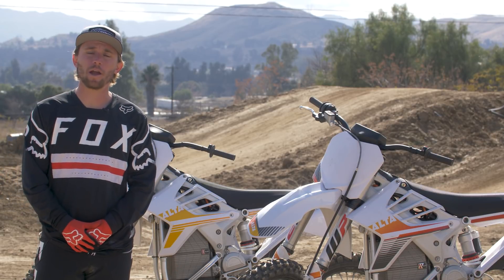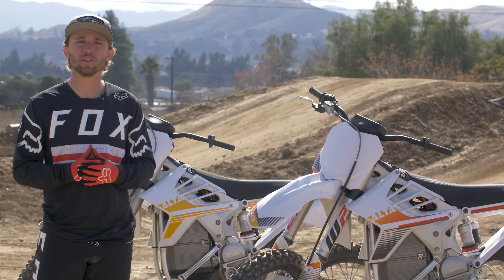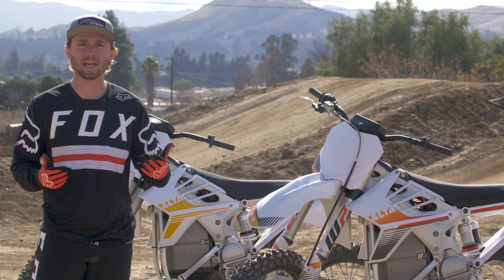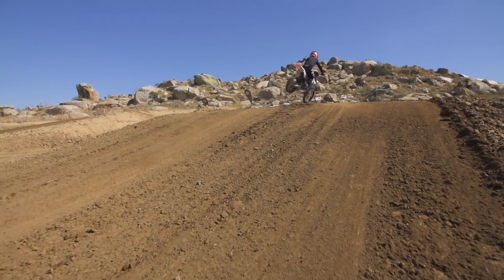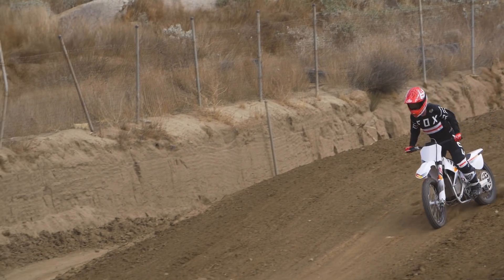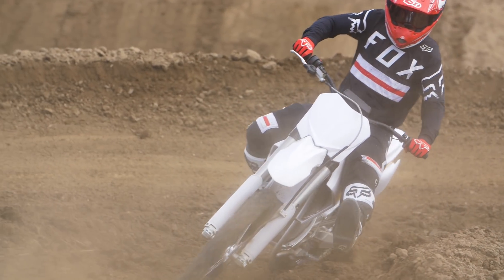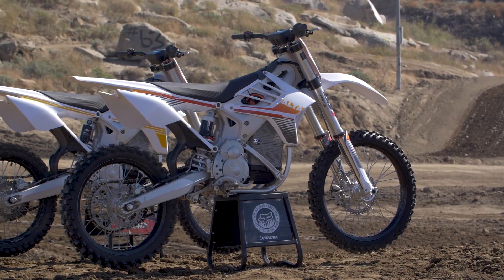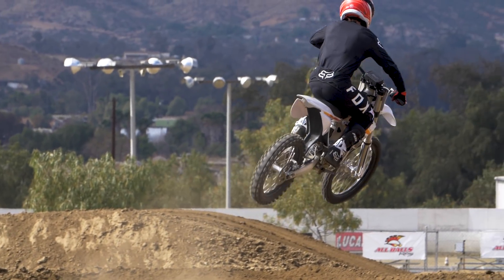First Impressions: 2018 Alta Motors Redshift MXR and MX - Electric Motocross Bike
Learn more by hitting the link above and heading over